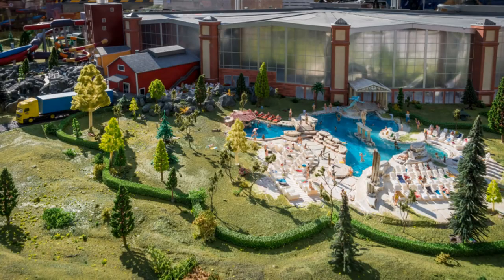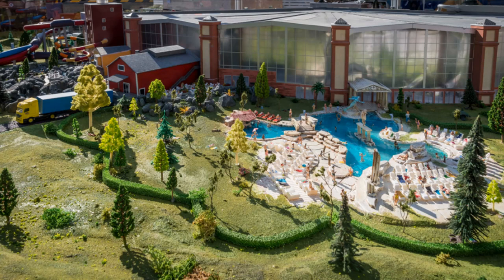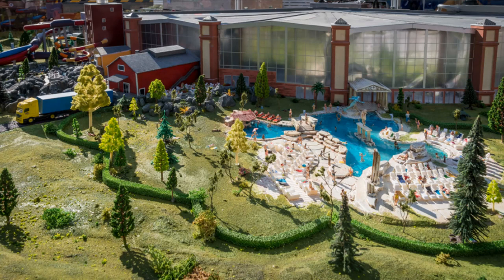Two Brand New Areas Of Rulantica At Europa Park Are Reportedly Set To Open For the 2021 Season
On this episode of Theme Park Newsroom, I'll be sharing new details about two new expansions reportedly being added to Rulantica for the 2021 season. I'll also share my thoughts on this news too.